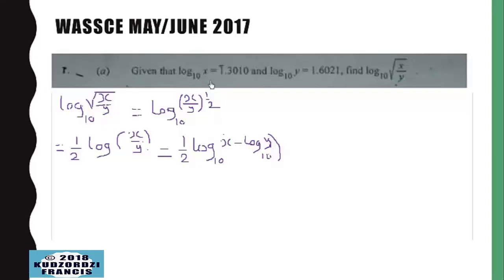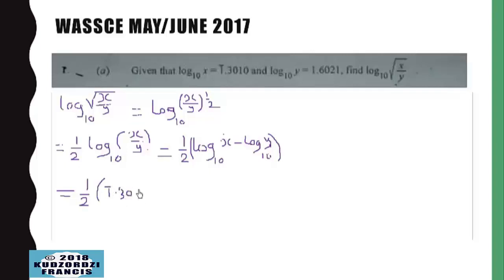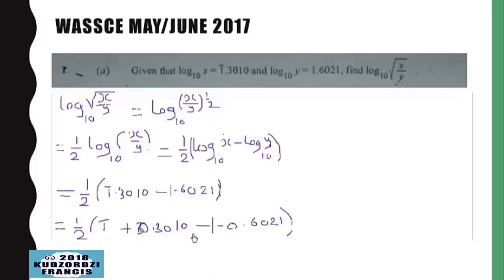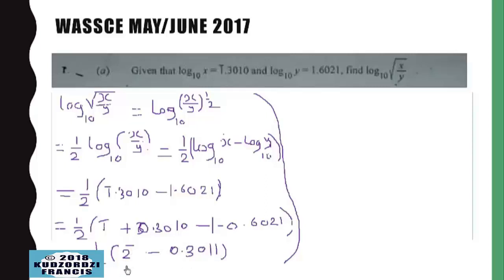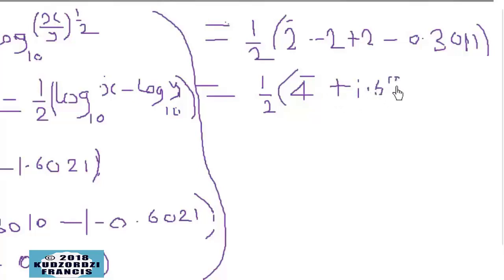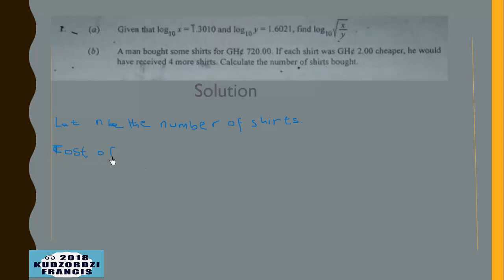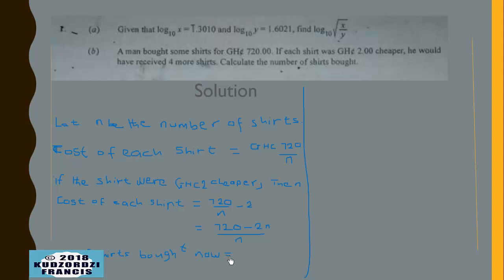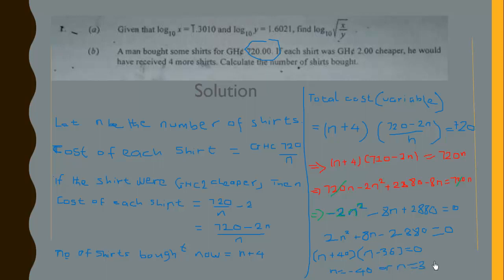WASSCE 2017 Mathematics Paper 2 May June Question 1